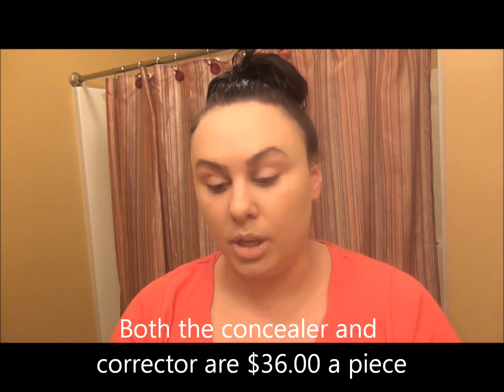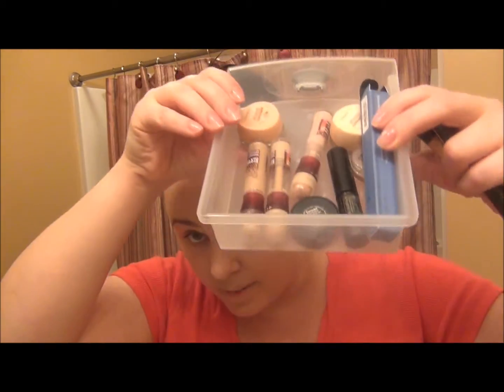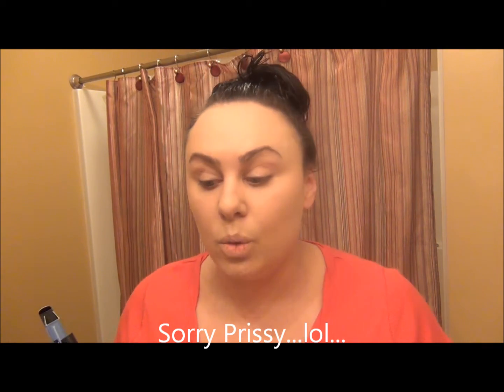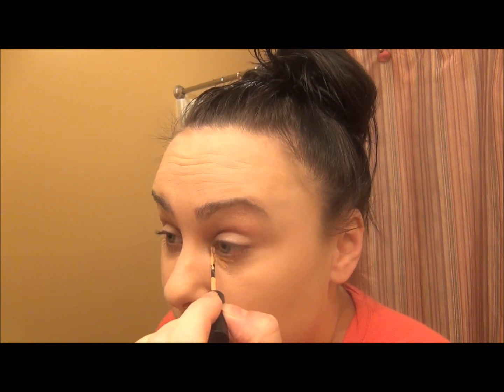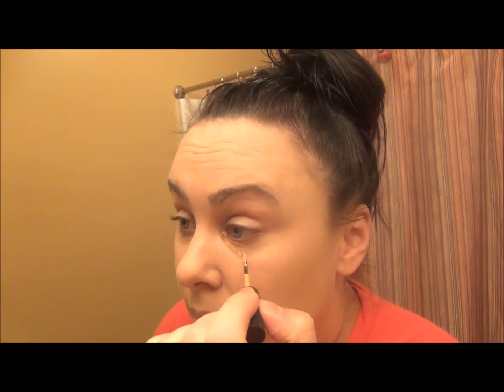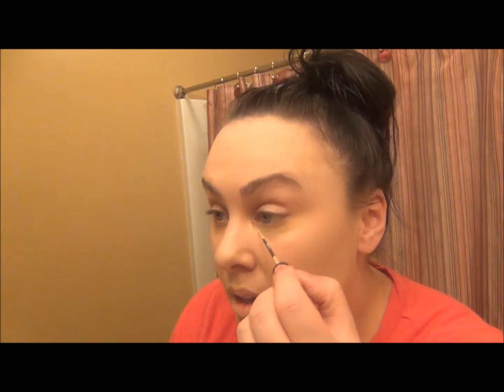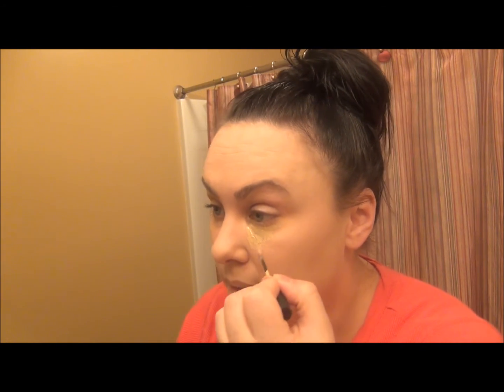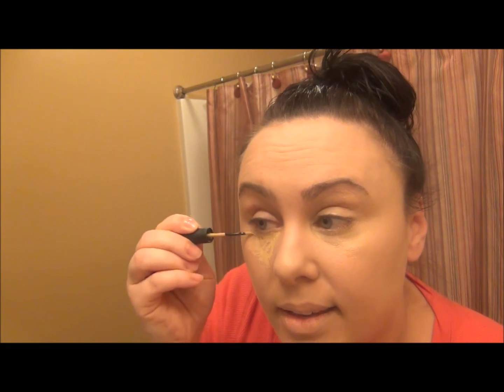Armani Corrector and Concealer ~ Review and Demo ... Highly Requested !!!!!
Also have a Facebook page.. 30plussome